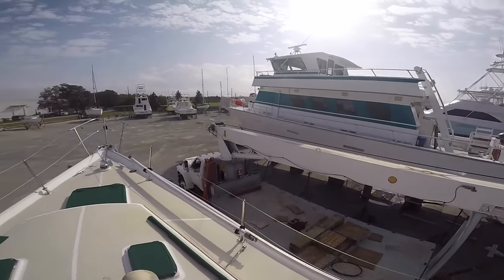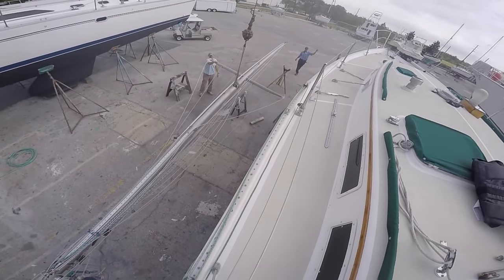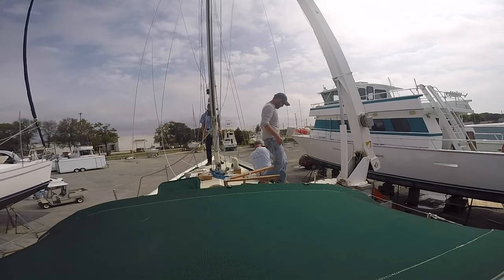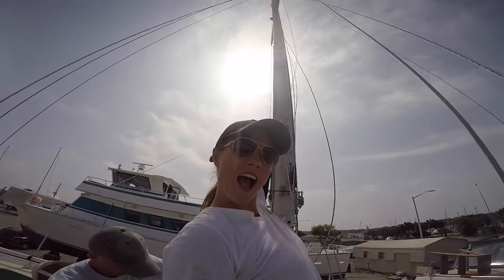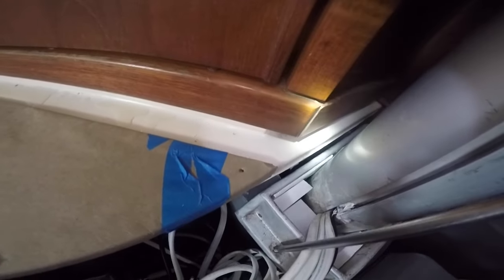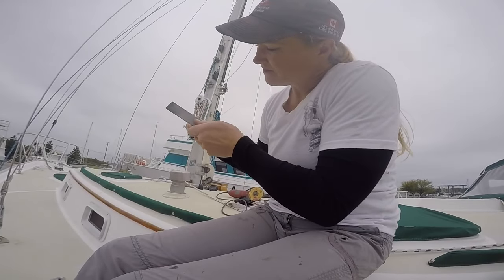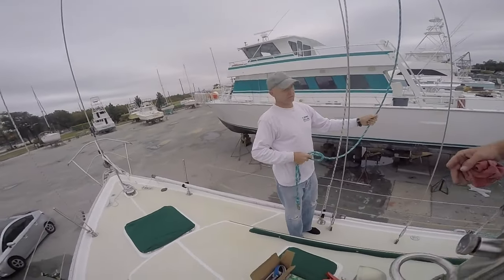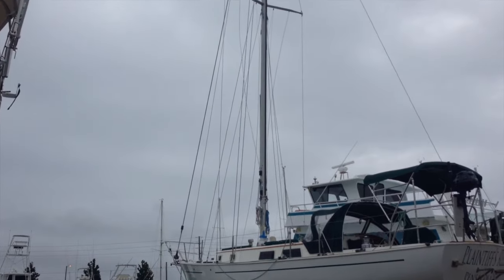#73: Raising the New Rig -- Part 2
Here comes the Hotstepper!  And here comes the hi-mods.  Watch as we step the mast and install mechanical fittings (hi-mods) on each of the stays and shrouds to complete the final phase of replacing our original 1985 rod rigging with uniform 5/16 stainless steel wire.  Now that the stick is back up, we'll splash on the Tube next week and then finally ... get our boat out on the water.  Say what?  That thing floats?!